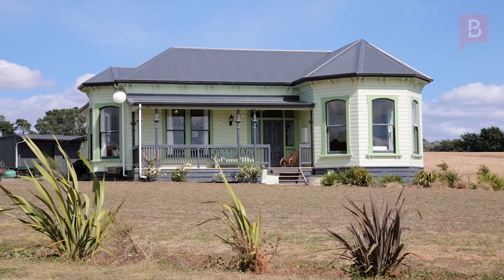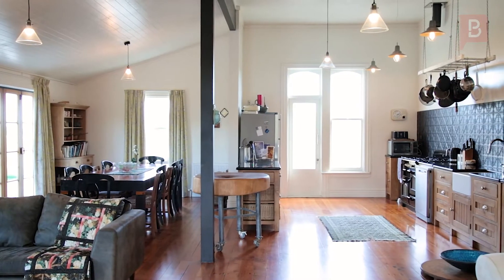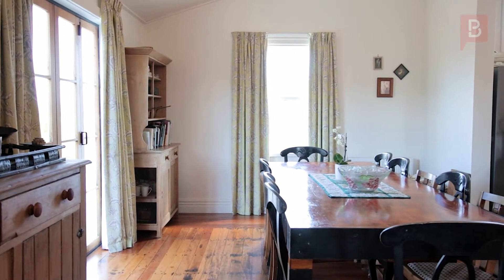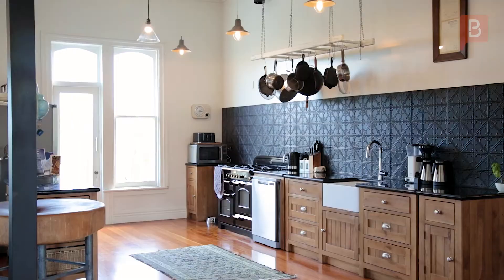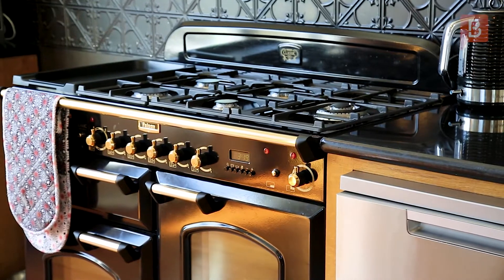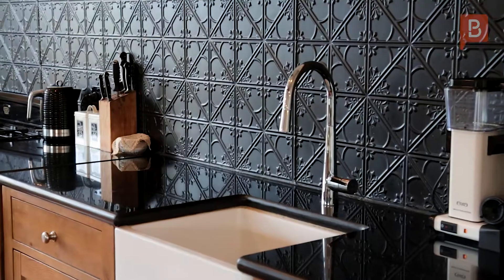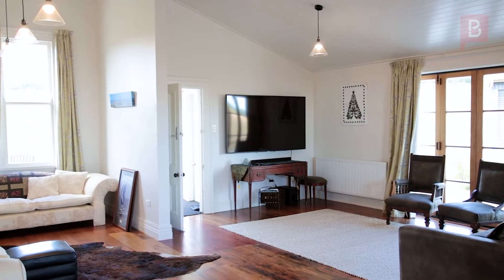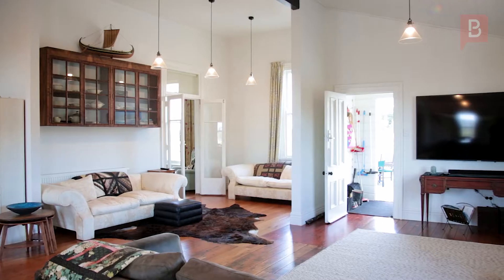139 Te Maire Rd, Morrison Bush